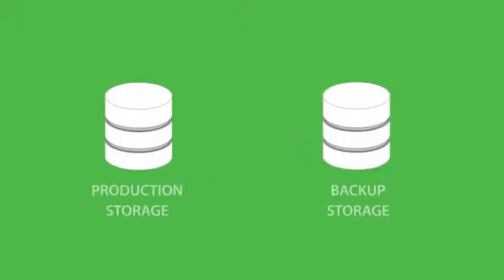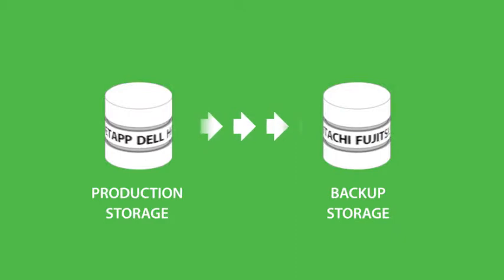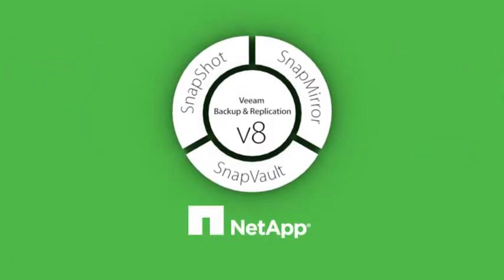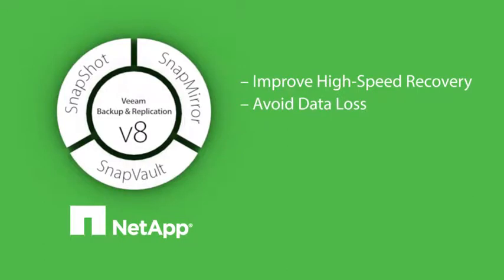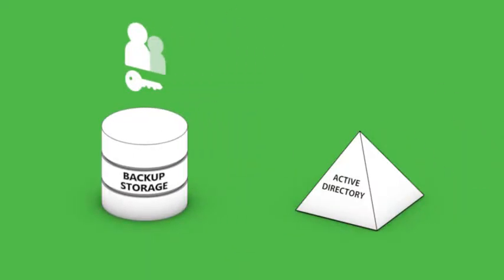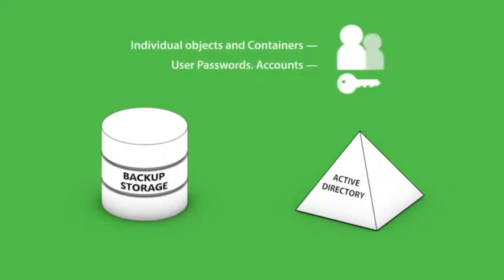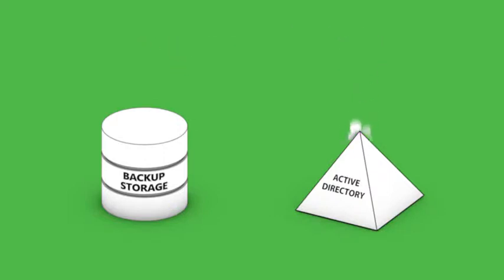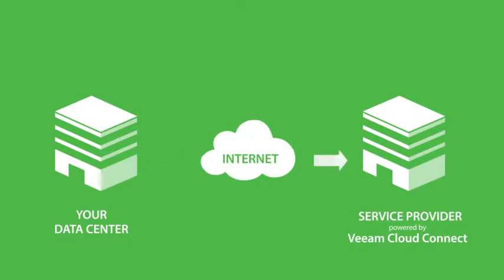VMware backup solution – Veeam Backup & Replication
Veeam Backup & Replication™ is much more than backup – it provides fast, flexible, and reliable recovery of virtualised applications and data. We bring hosted backup and replication together in a single solution to reinvent data protection and deliver the market-leading VM backup for VMware vSphere ESX/ESXi and Microsoft Hyper-V virtual environments.